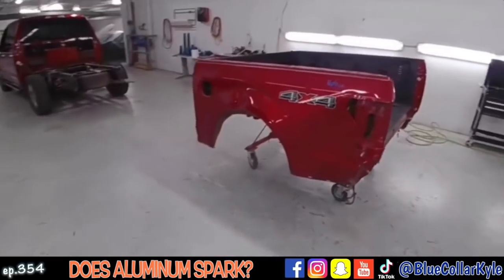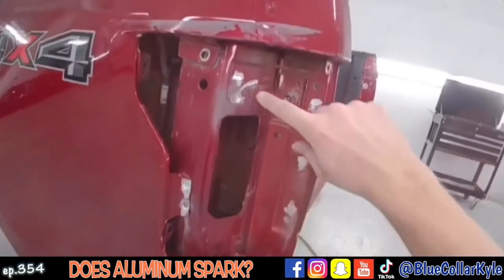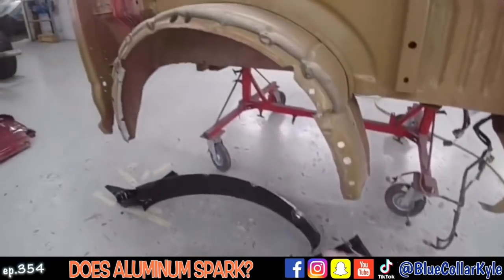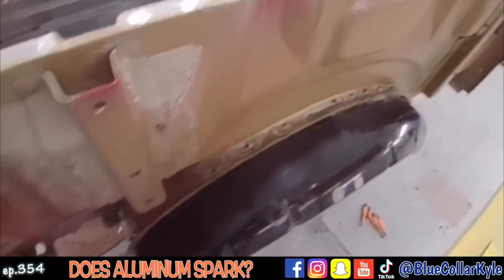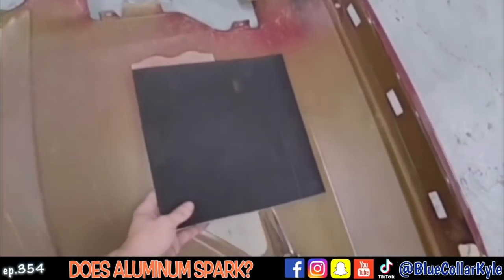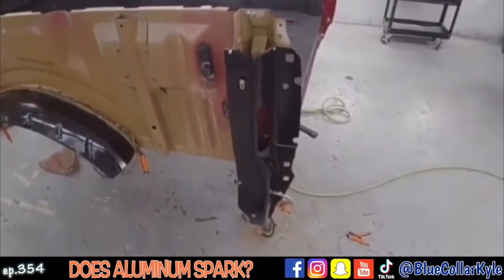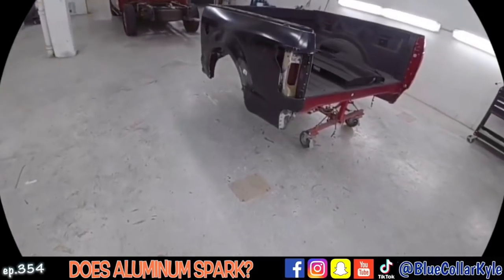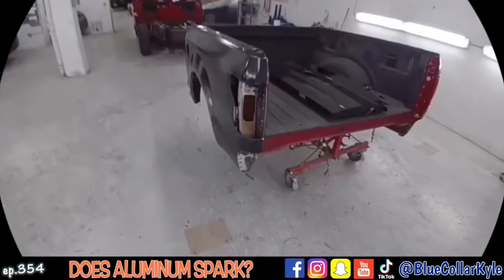Does Aluminum Spark?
Episode 354
On this episode I am replacing a bedside and wheelhouse on one of the newer, aluminum Ford F150s.   Tune in to see what the sparks are all about!